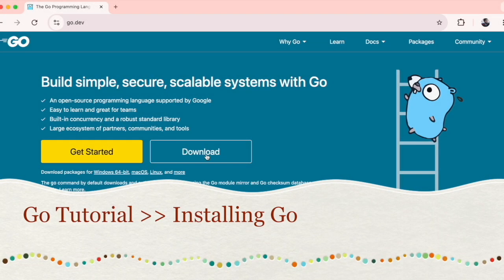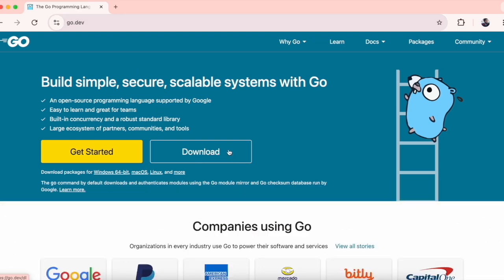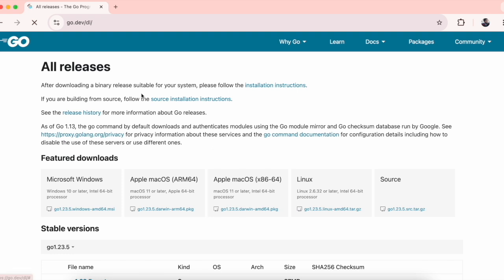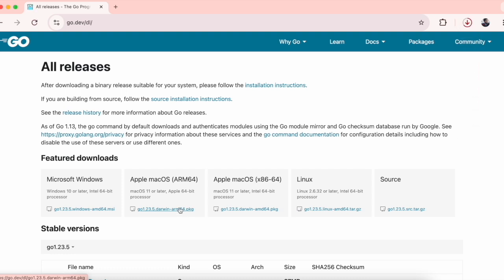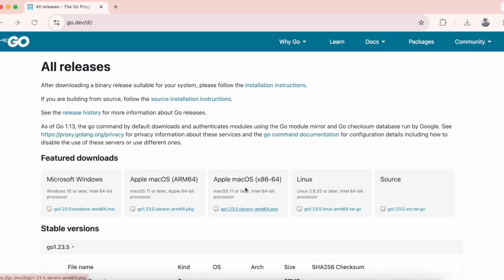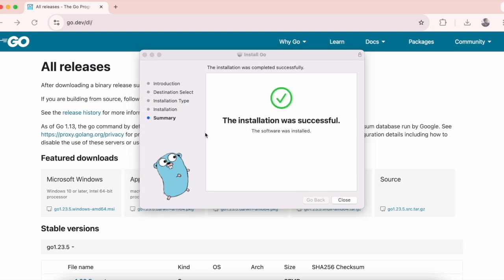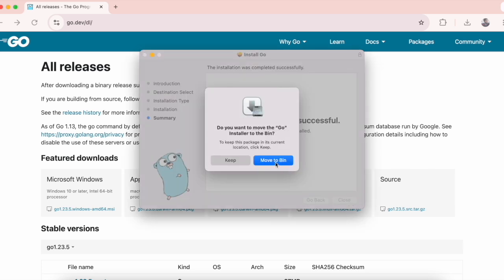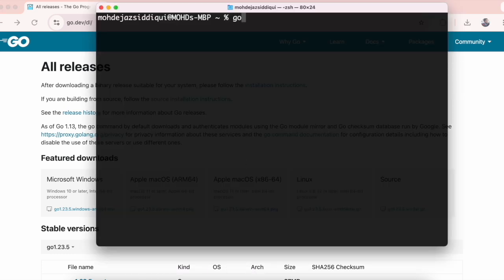1 - Go Tutorial - Installing Go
1 - Go Tutorial - Installing Go